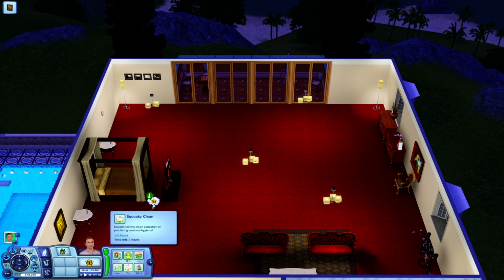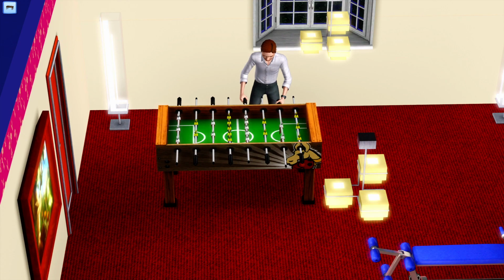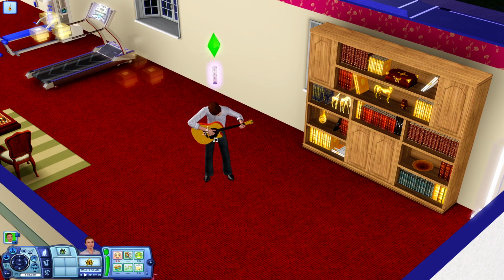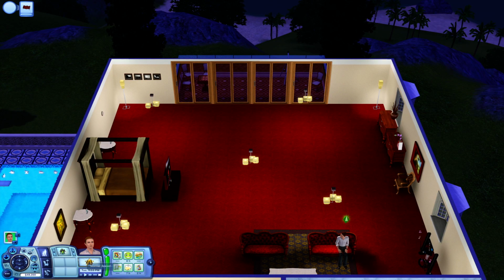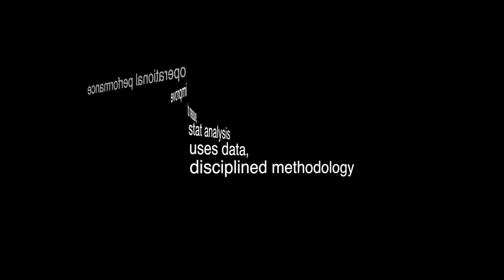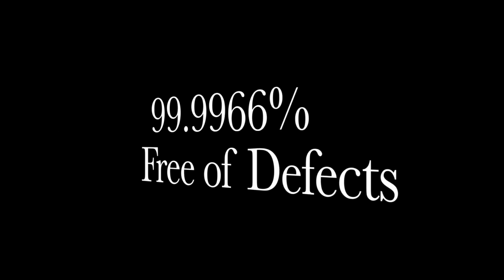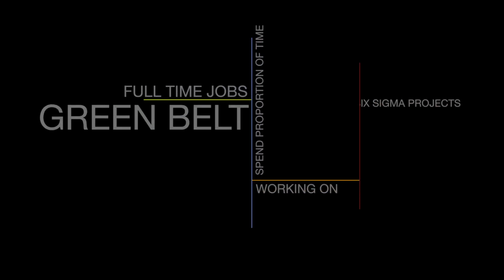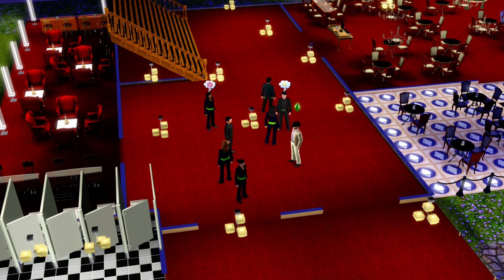Finished Draft 1